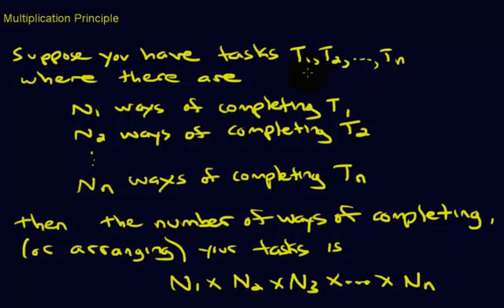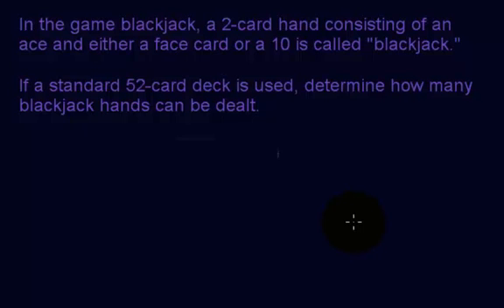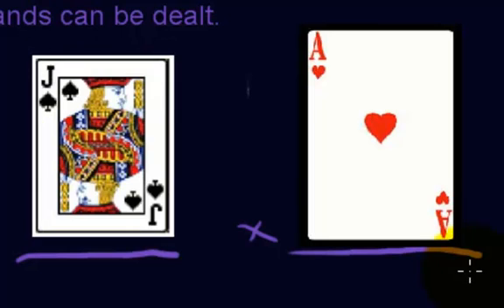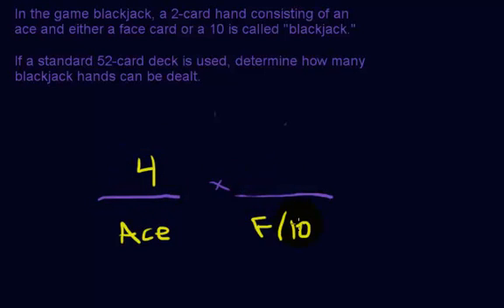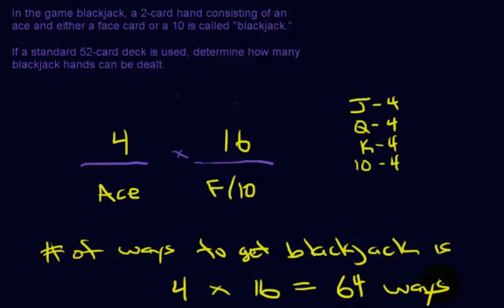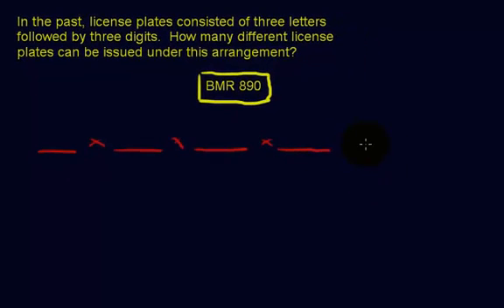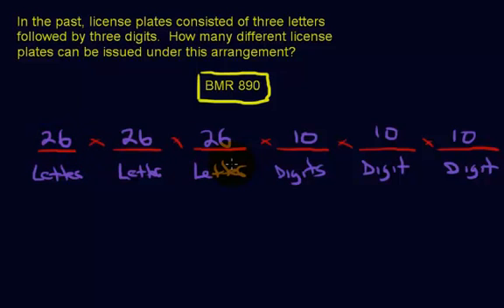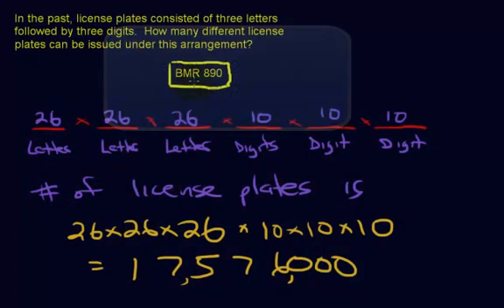Permutations and Combinations - (Part 1) - Multiplication Principle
In this video we introduce the multiplication principle.